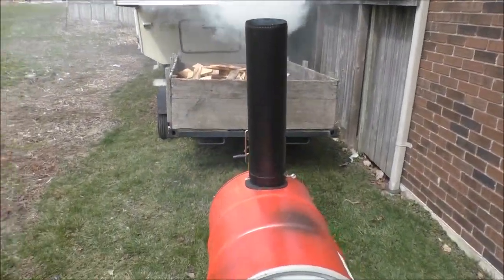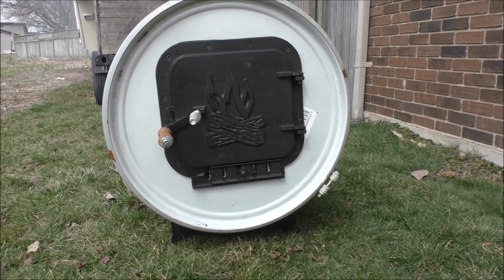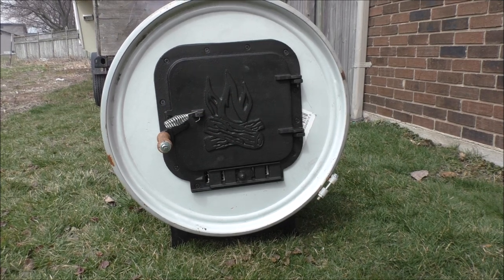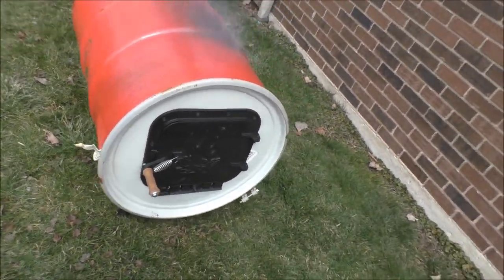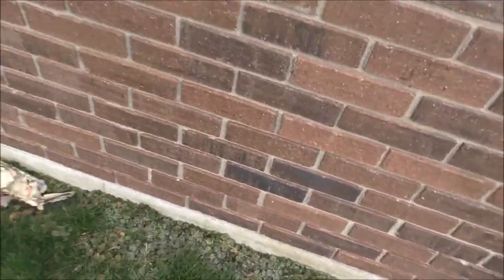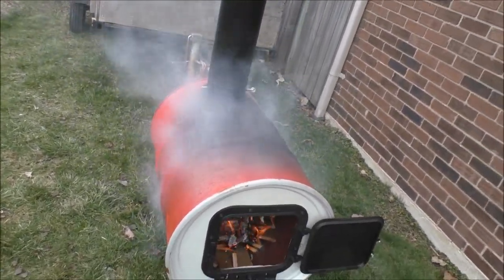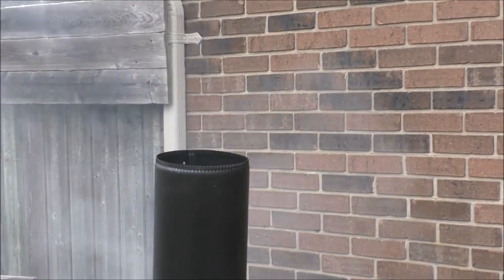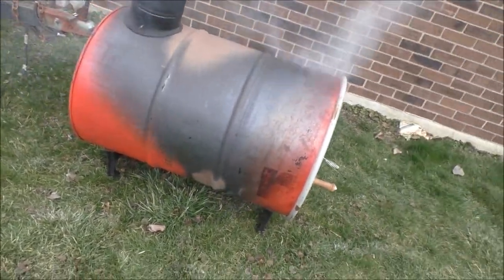Barrel Stove Burning Off The Paint